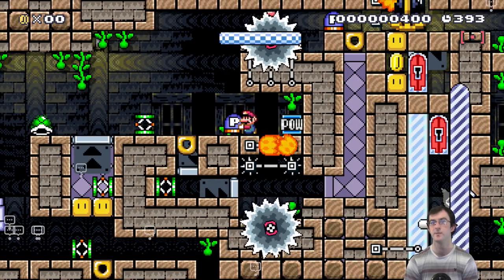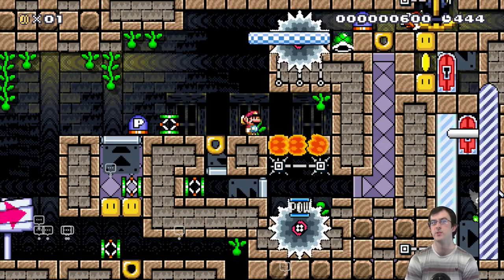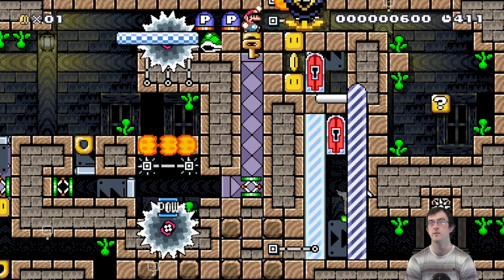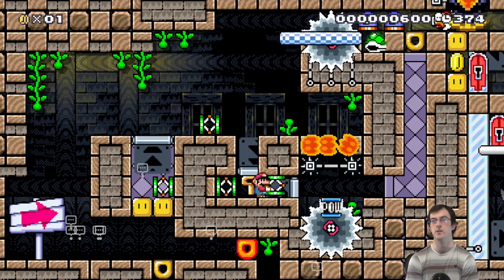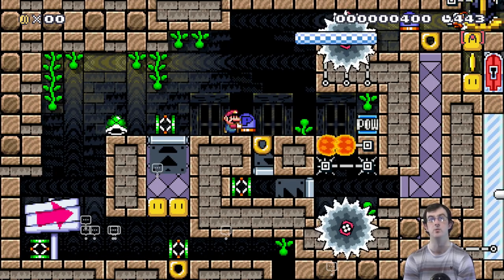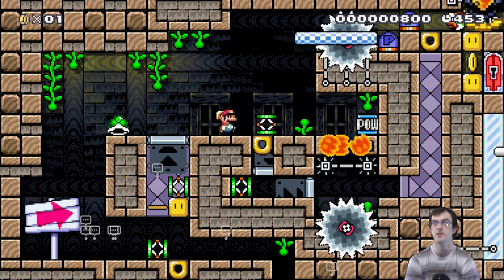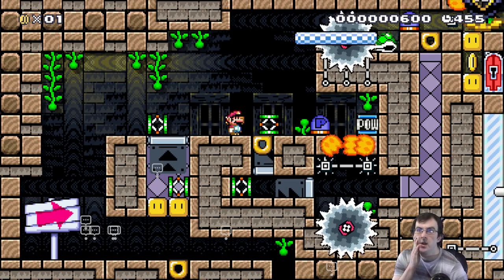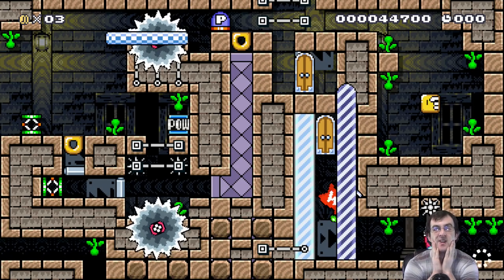Most Choke Filled Mario Ever - Super Mario Maker - Thomandy Puzzle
Ask me questions with ZGamingGuy?
Send me levels with MarioVsZ
Send me you playing my levels with zreacts on twitter